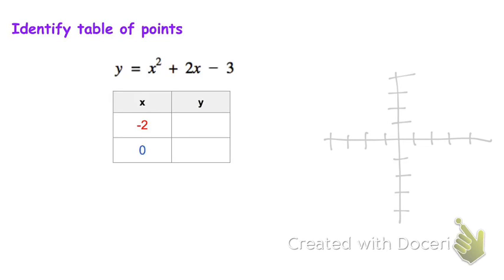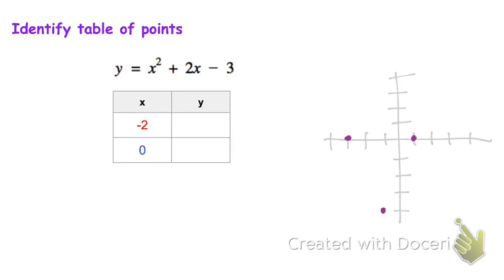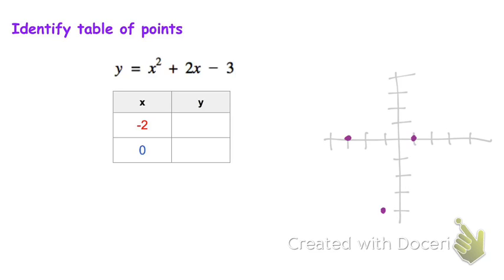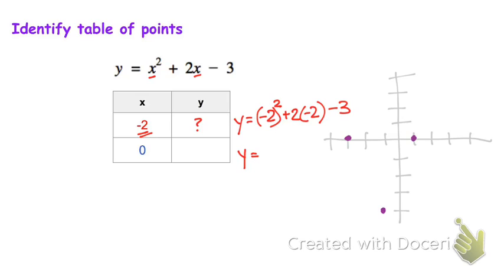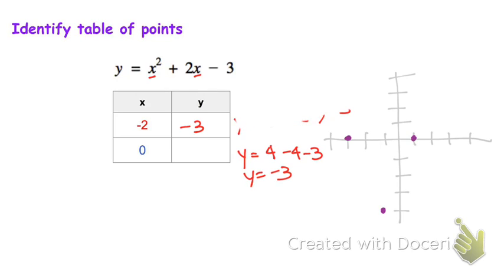Complete table of coordinates